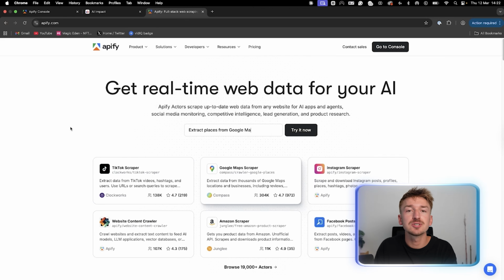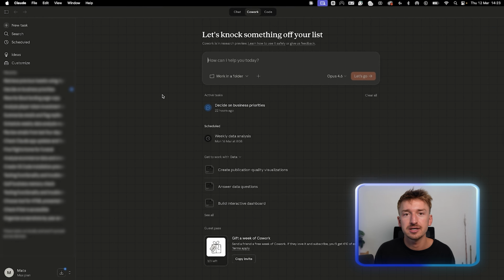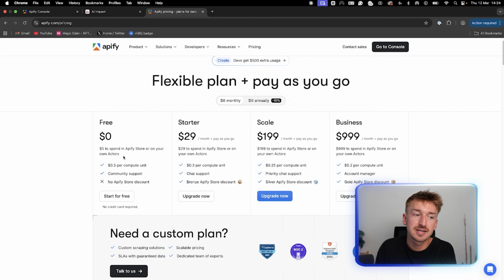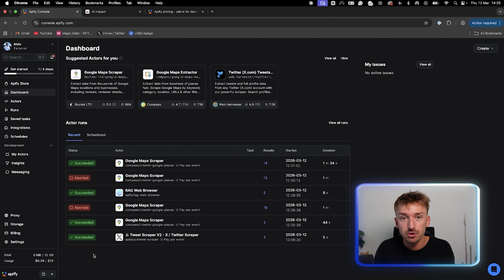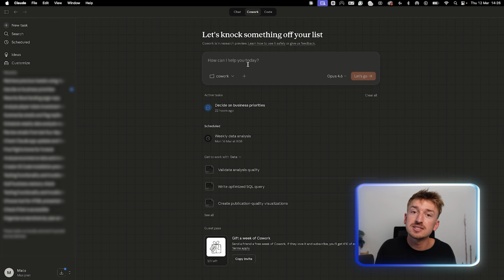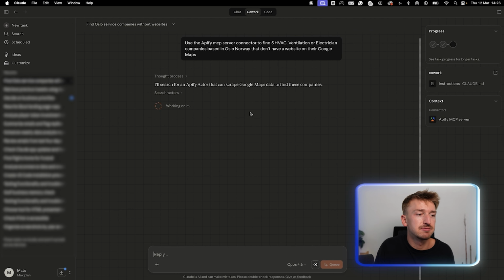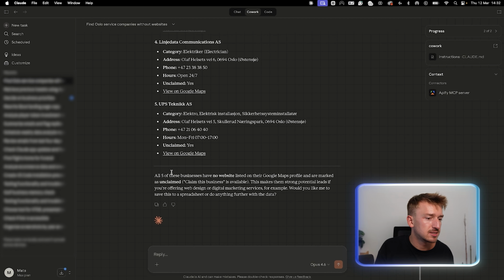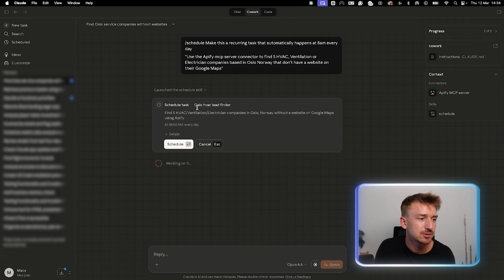How To Scrape Any Website for FREE with Claude Cowork & Apify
(Discounted price for the first 50 members)

Stop copying data from websites manually. There's a better way.
In this tutorial, I show you exactly how to scrape any website for free using Claude Cowork and Apify, no coding experience required.

I'll walk you through the entire process step by step so you can set up your own web scraper in minutes.